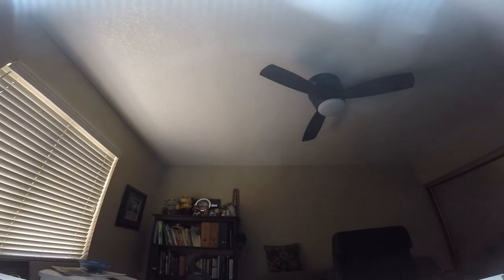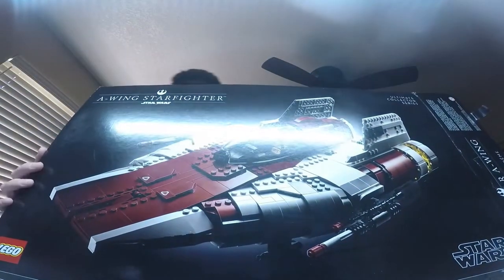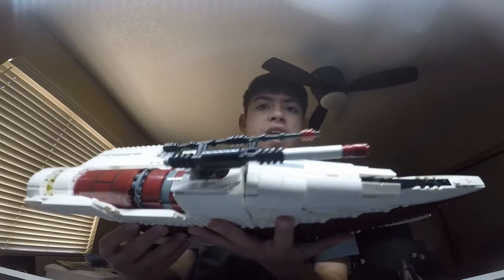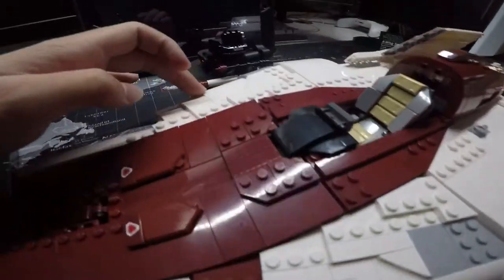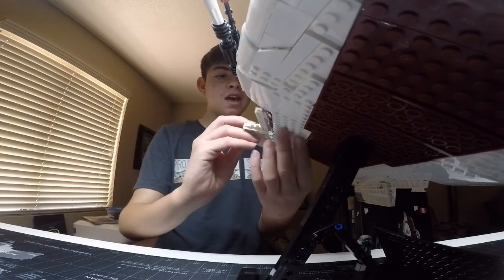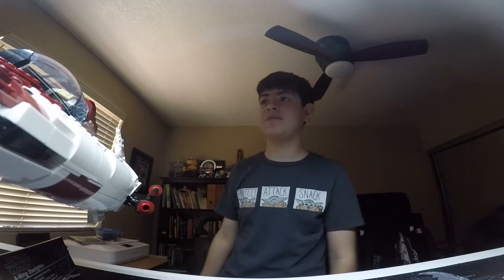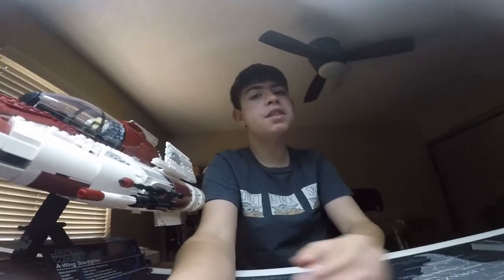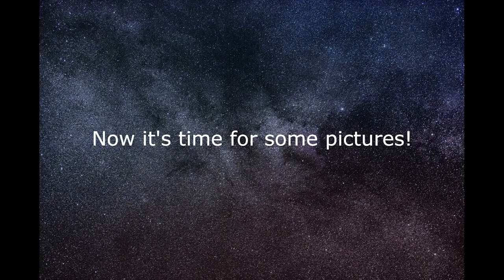Lego Star Wars A-Wing Starfighter Set Review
Hope You Enjoy! Make sure to go and follow . This is set 75275.